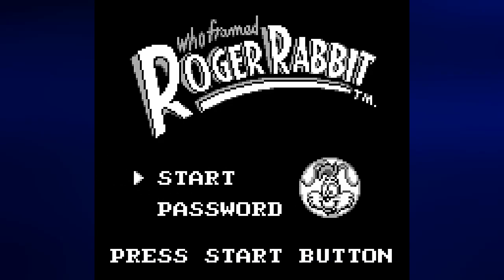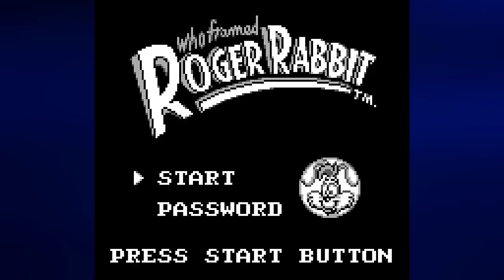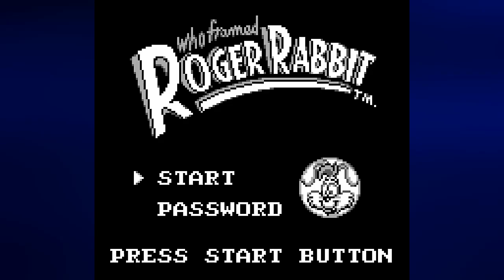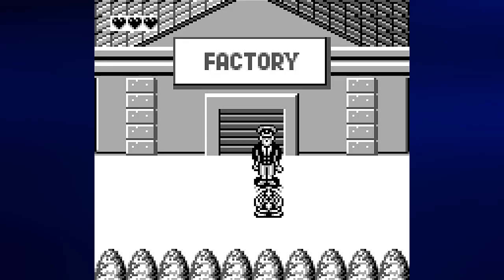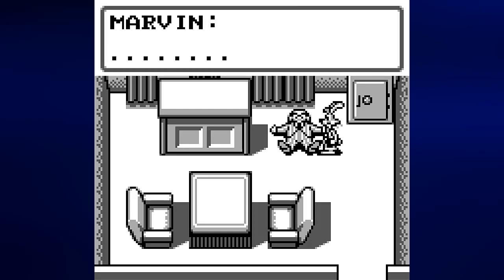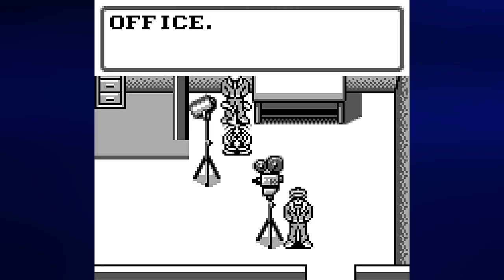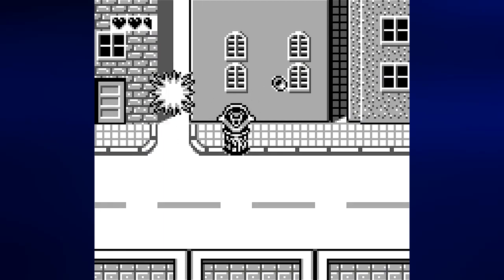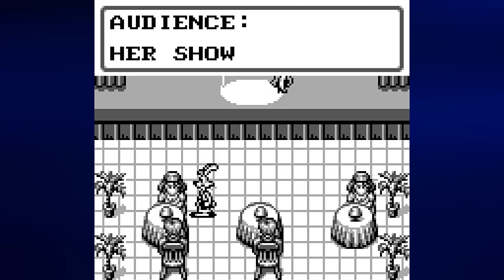Let's Play Who Framed Roger Rabbit? (Game Boy), Scene 1: The Story Begins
Unlike the NES game, which was published by LJN, developed by Rare and had a tough-to-acclimate-to open-world premise, the Game Boy game is published and developed by Capcom and is a lot more linear. You also get to see the story a lot more this time around, and the first stage starts out pretty simply.